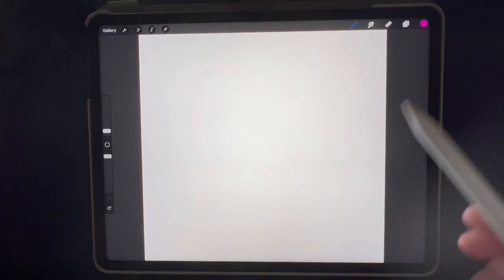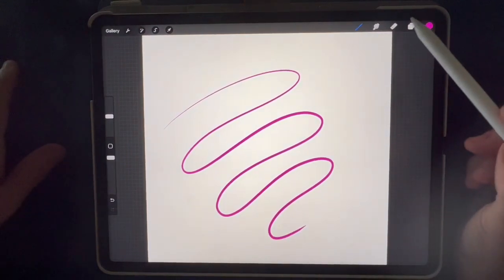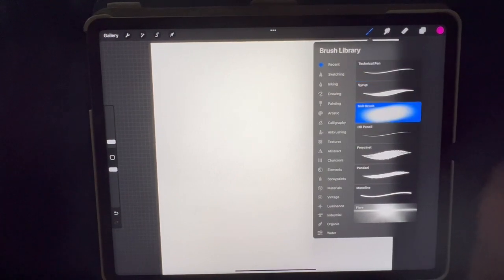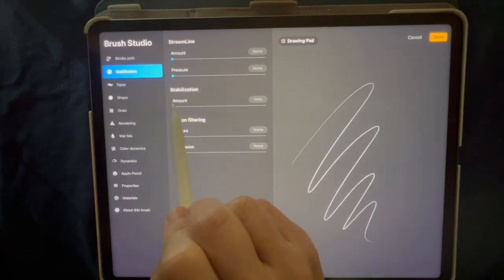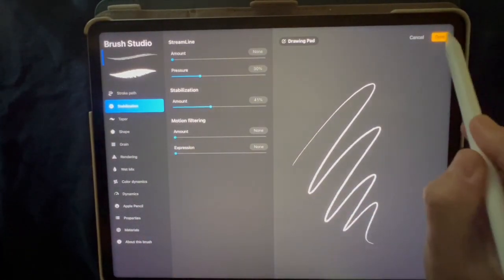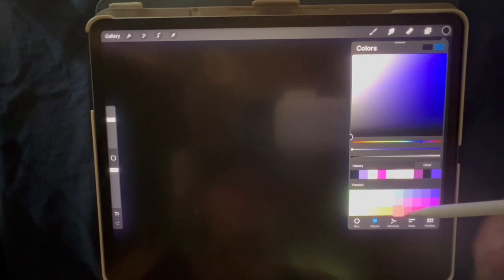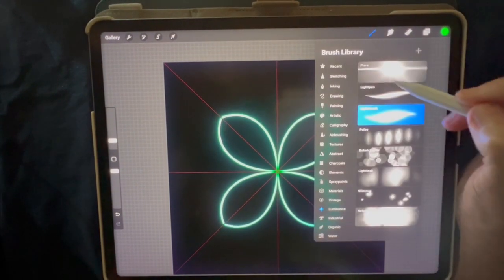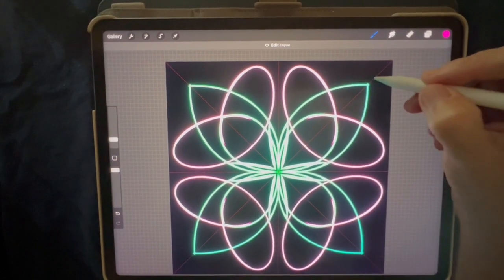My Favorite Free Procreate Brushes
My Favorite Free Procreate Brushes - today we are taking a look at my favorite native Procreate brushes that come right inside the app! I show you how they look and give ideas on what I use them for!

Have you played with the brushes in Procreate yet?
Do you have favorites?
Share them in the comments and lemme know your favorites!